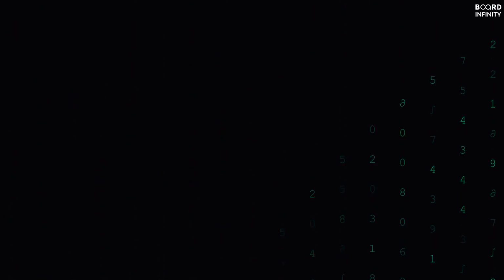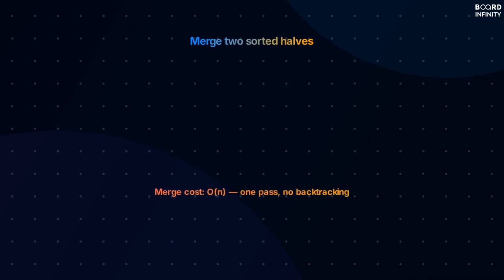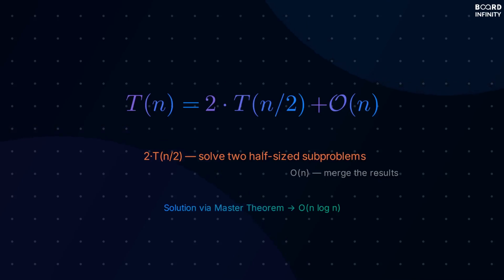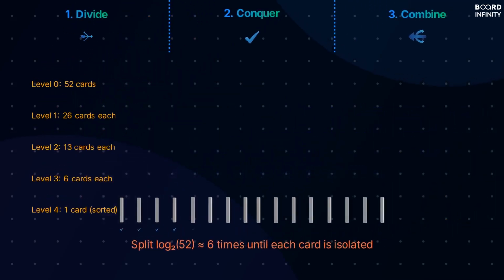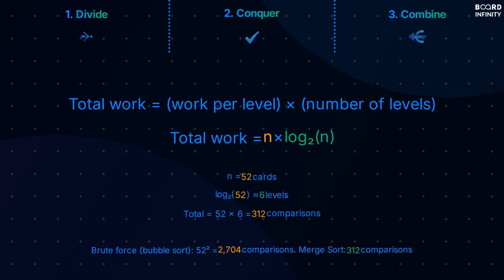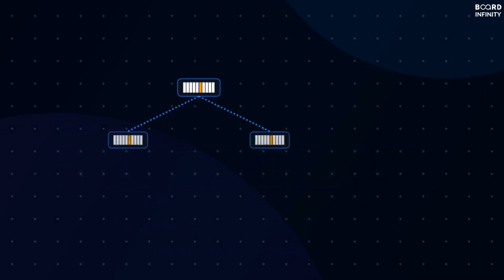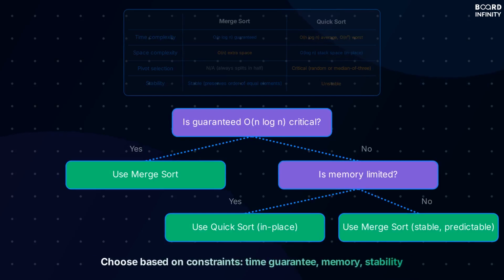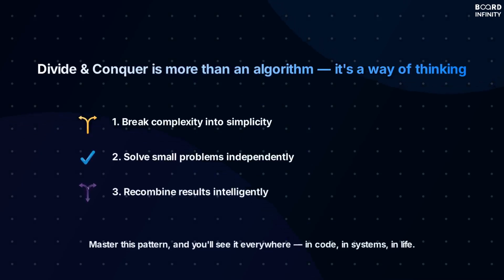Divide & Conquer Explained | The Algorithm Behind Databases & Git | Advanced DSA Series Part 6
Welcome to Part 6 of our Advanced DSA Masterclass 🚀
Sorting 1 million numbers with brute force? That's 1 trillion comparisons. 3 hours.
With Divide & Conquer? Seconds.

This isn't just a speed improvement. It's a fundamentally different way of thinking.

This video covers:
🔹 Why brute force sorting explodes at scale - O(N²) reality check
🔹 The Divide & Conquer strategy - split, solve, combine
🔹 Recurrence relation: T(N) = 2T(N/2) + O(N) - how O(N log N) is derived
🔹 Merge Sort - guaranteed O(N log N) every time
🔹 How merging two sorted halves takes just one linear pass
🔹 52 cards: Brute force = 2704 comparisons. Merge Sort = 312 comparisons
🔹 Merge Sort's weakness - O(N) extra memory
🔹 Quick Sort - faster in practice, sorts in place with O(log N) space

By the end of this video you'll not just understand Merge Sort and Quick Sort — you'll understand the mental model of Divide & Conquer that makes you better at thinking, not just coding.

Check out our Beginner DSA Series first covering Stacks, Queues, HashMaps, Trees, Heaps, and Graphs before diving into this Advanced Series.

👉 New to DSA? Start with our Beginner DSA Series — Data Structures & Algorithms for Beginners: Master DSA from Scratch